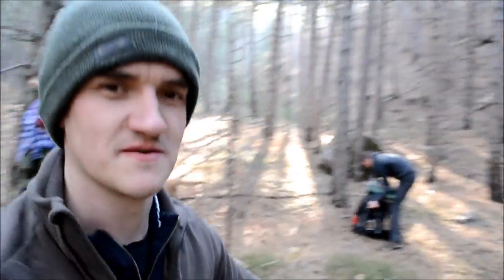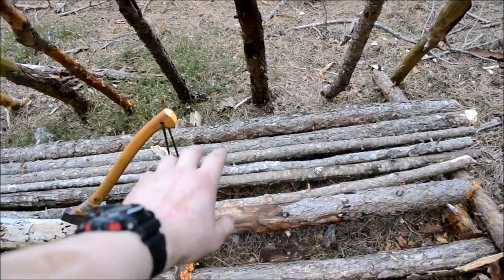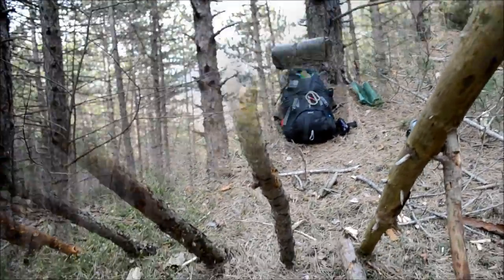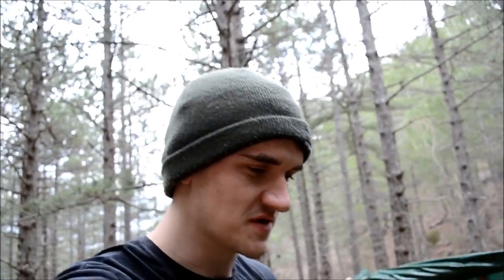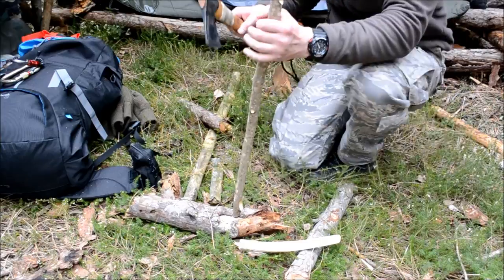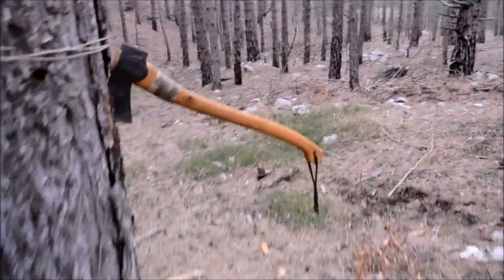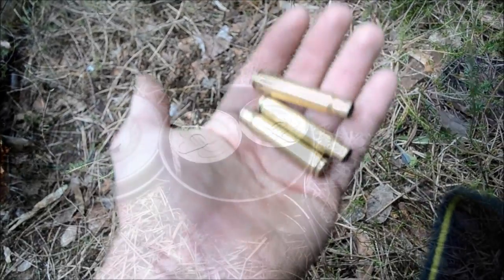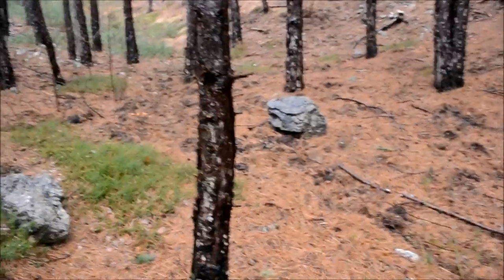HD Bushcraft Bear Country Overnighter in Group Survival Shelter with Dog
I took overnighter with two collegaues and ofcourse my dog Cairo. Hope you will like it. We went deep into the back country. Coyotes in night,snow,rain and few more surprises. Great overnight advenure!